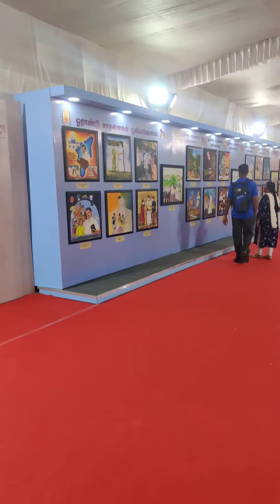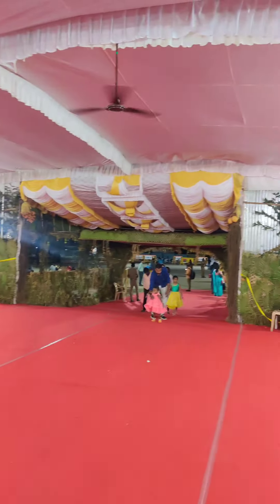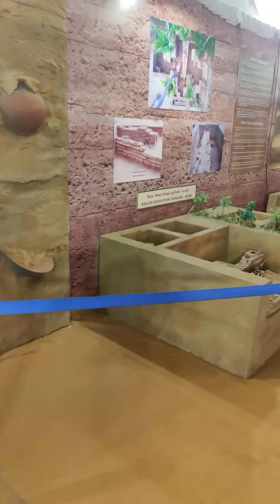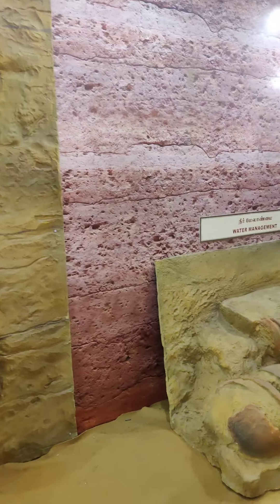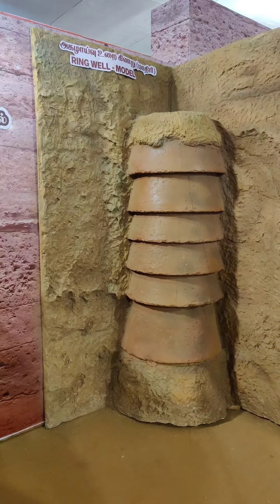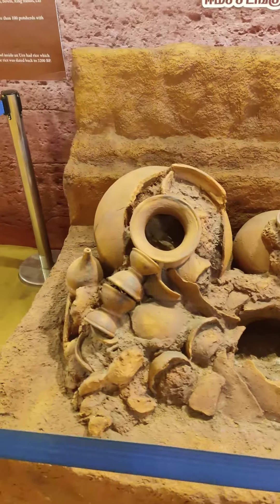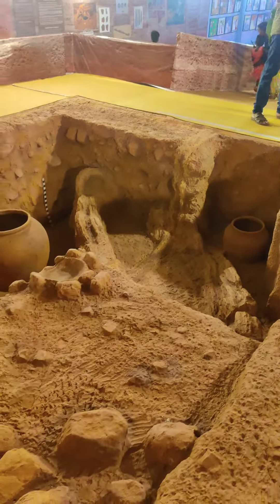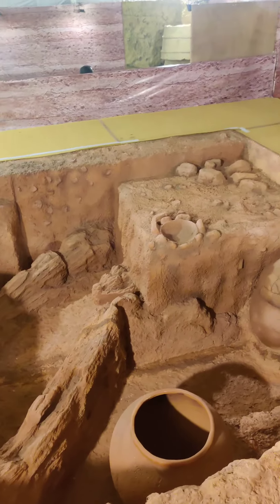TN GOVERNMENT Exhibition Coimbatore || Voc ground || Expo Coimbatore#expo